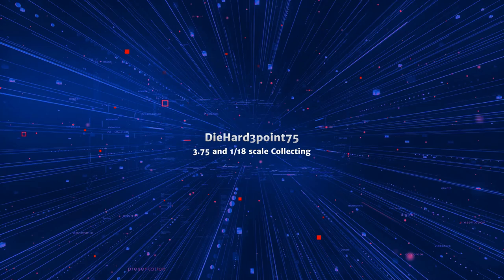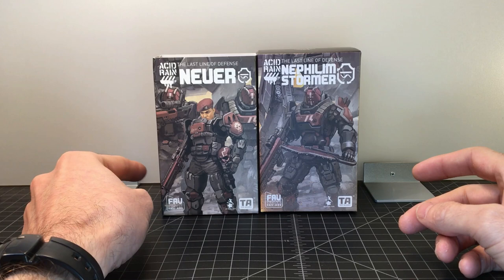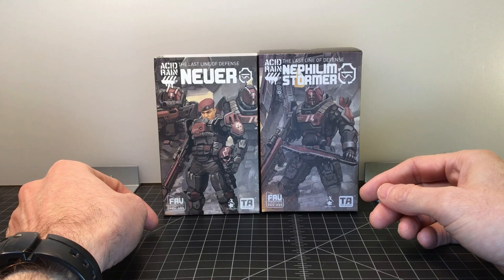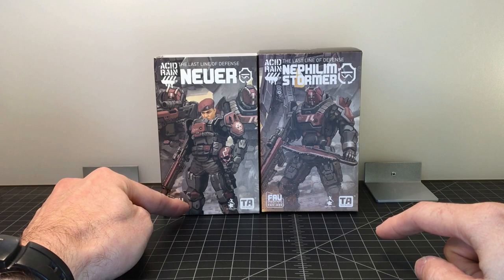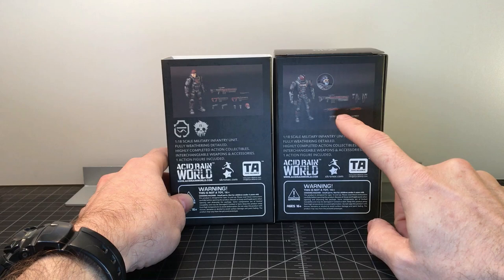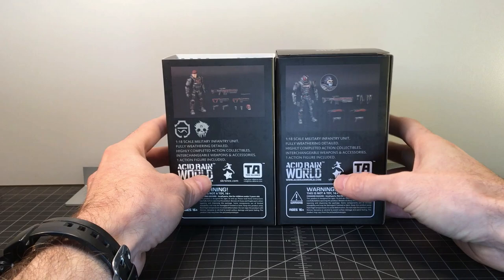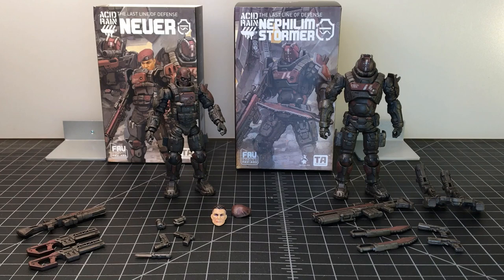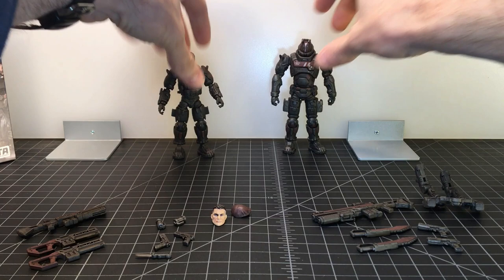Toys Alliance, Acid Rain World, Neuer and Nephilim Stormer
Here is my overview of the Toys Alliance, Acid Rain World, Neuer and Nephilim Stormer action figures.

 10001011.wav by BaDoink